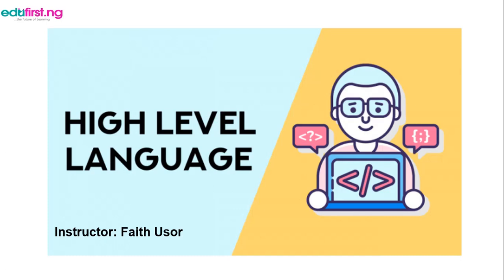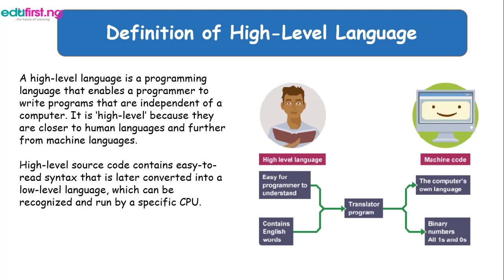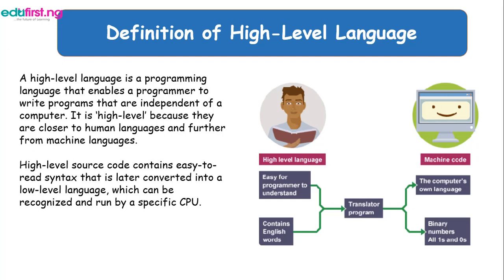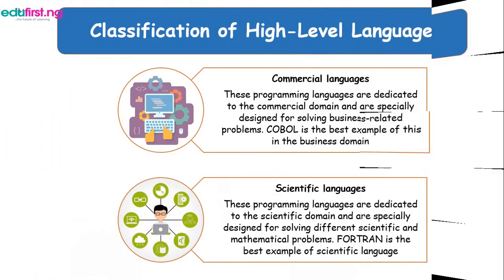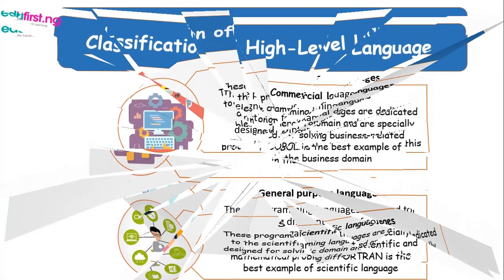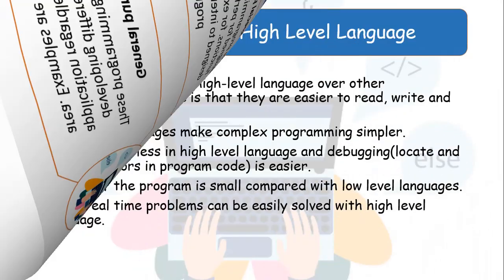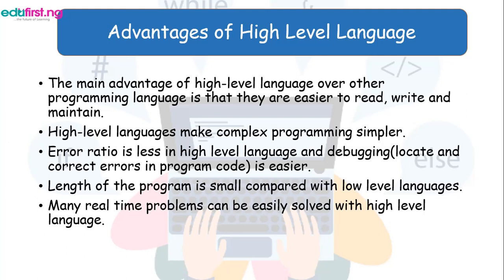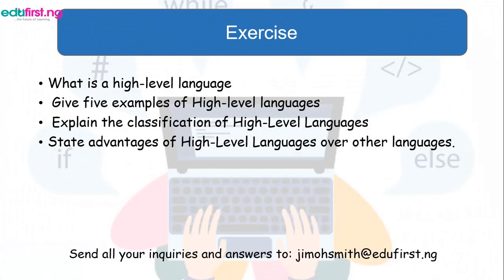High level language | ICT | SS3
A high-level language (HLL) is a programming language such as C, FORTRAN, or Pascal that enables a programmer to write programs that are more or less independent of a particular type of computer. Such languages are considered high-level because they are closer to human languages and further from machine languages.